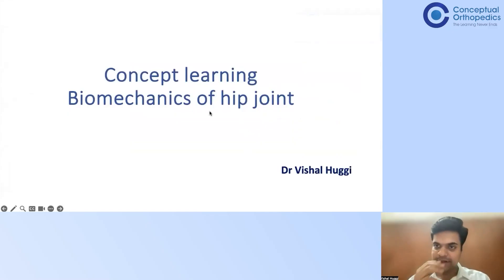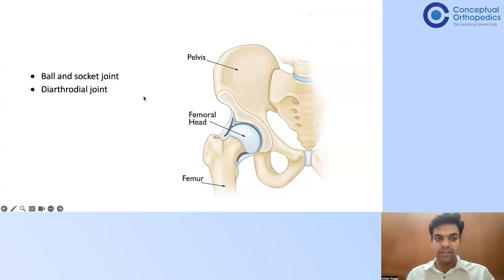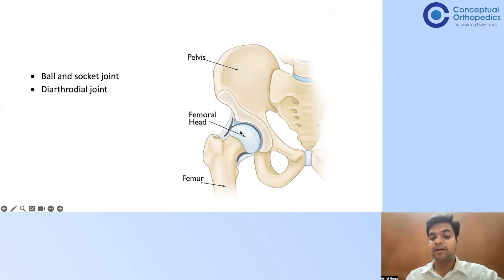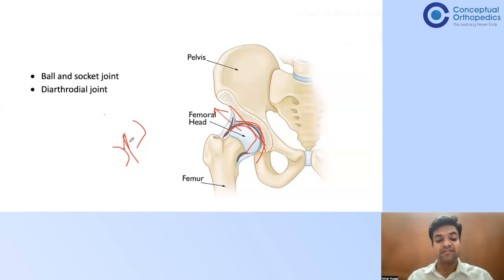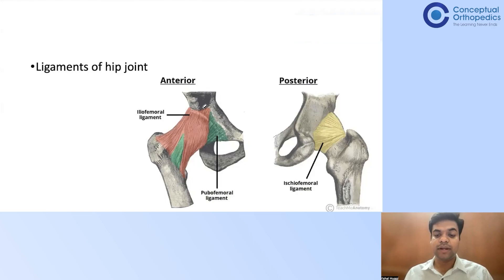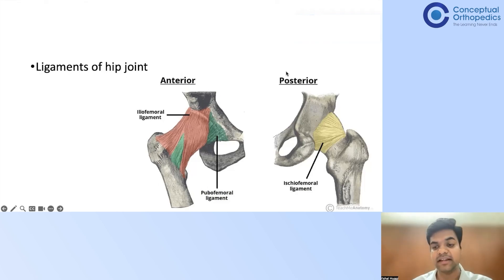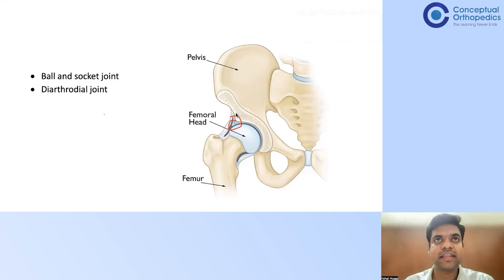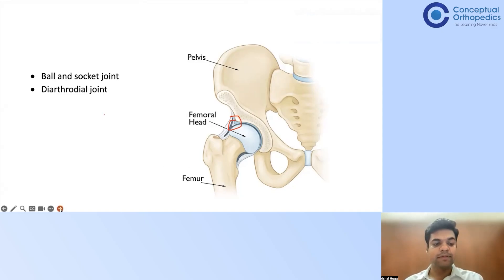Concept Learning Biomechanics of Hip by Dr.Vishal Huggi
Join Dr. Vishal Huggi, as he delves into the intricacies of Biomechanics of Hip.

In this informative Video,  Dr. Vishal Huggi  explores the Ball and Socket Joint, Diarthrodial Joint, Ligaments of Hip Joint shows the image for describing the Pelvis, Femoral Head and Femur

Don't miss this opportunity to enhance your understanding of Biomechanics of Hip.

Download for the Free ortho lectures.
For Special Offers Connect with
CO Helpline Nos: